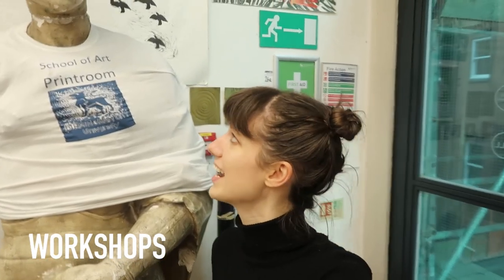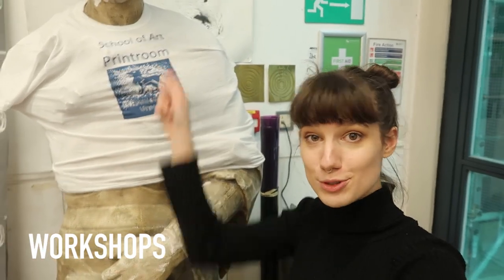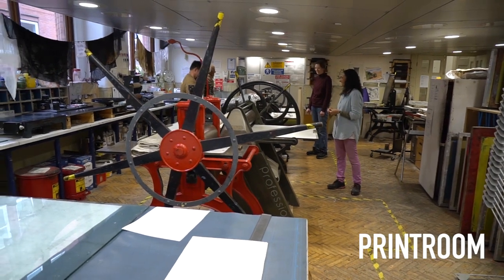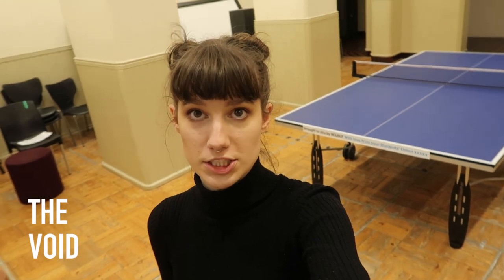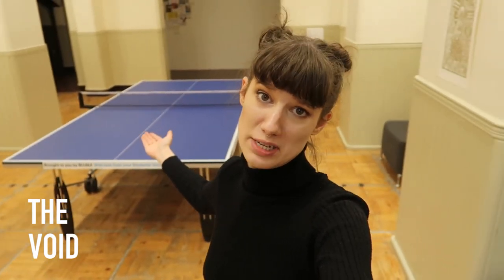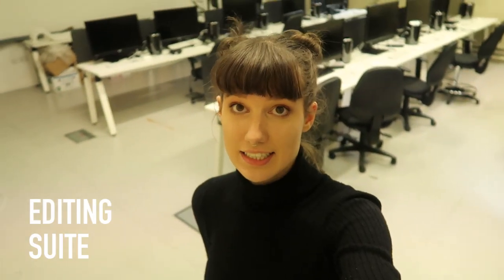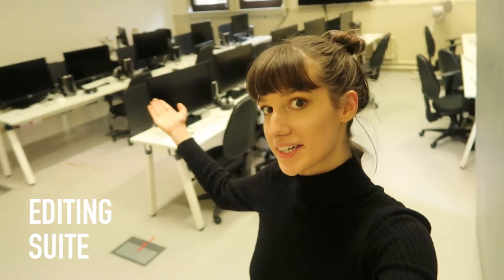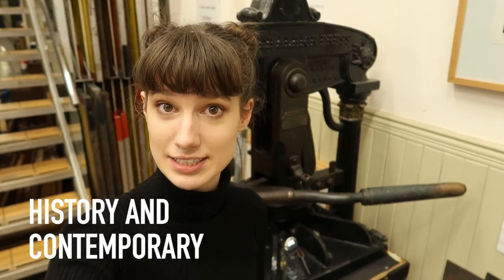Birmingham City University School of Art: Virtual Tour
Fine Art student Josi leads on a tour of the School of Art, Margaret St. In this video she presents some of the best creating and teaching spaces and the facilities within them.